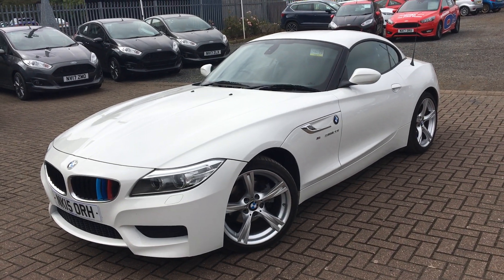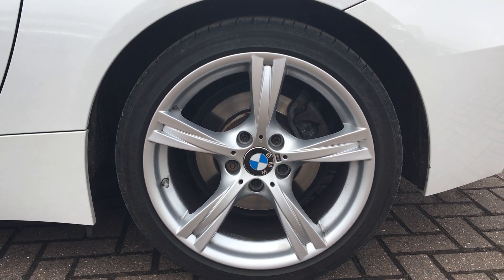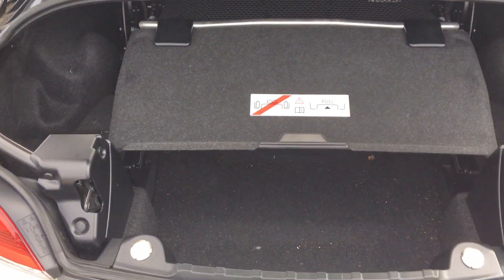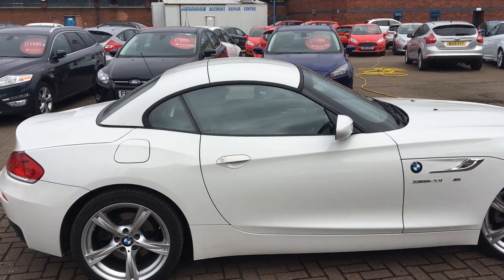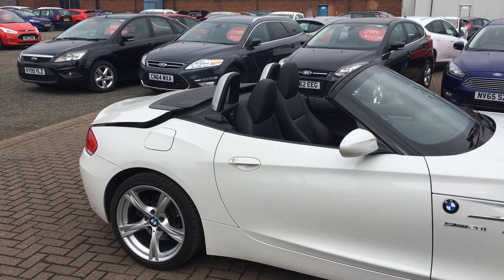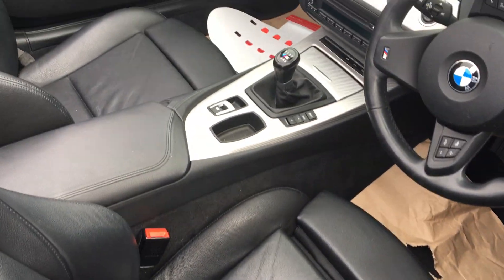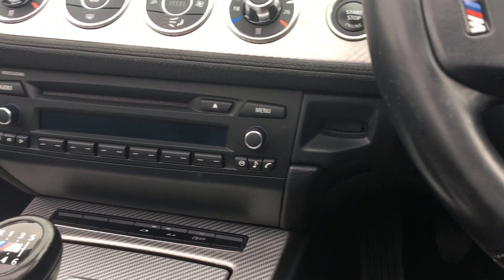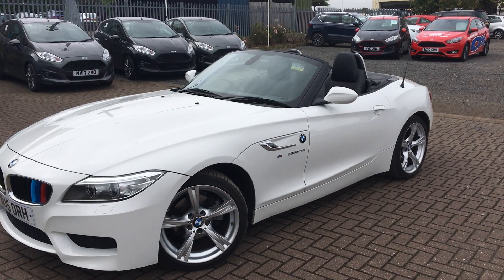Used Bmw Z4 20i sDrive M Sport 2dr White 2015